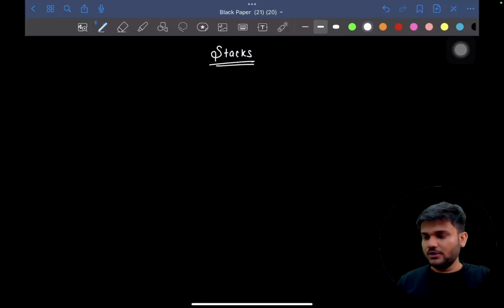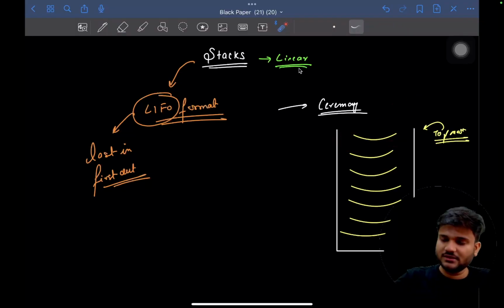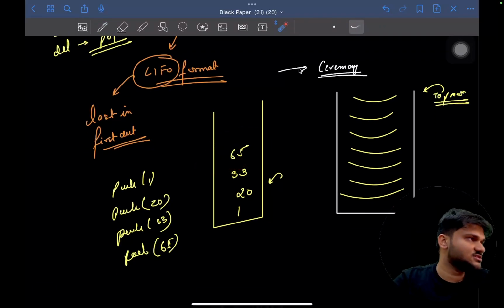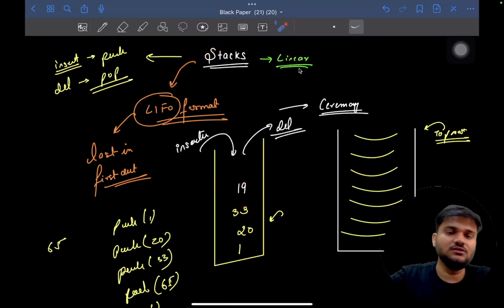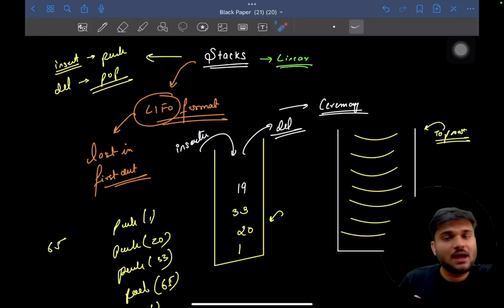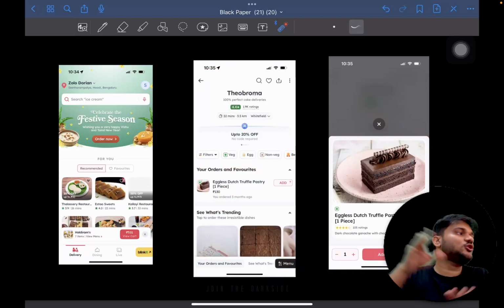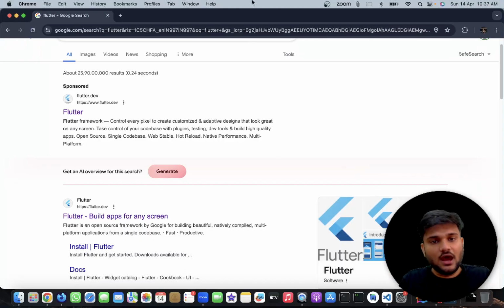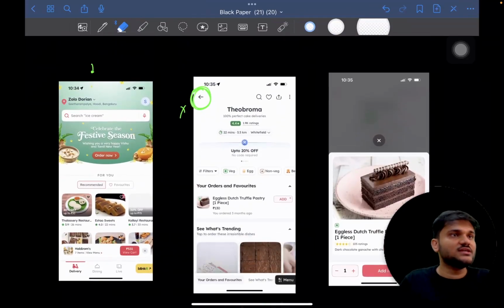Introduction to Stacks | Stack Series Part 1